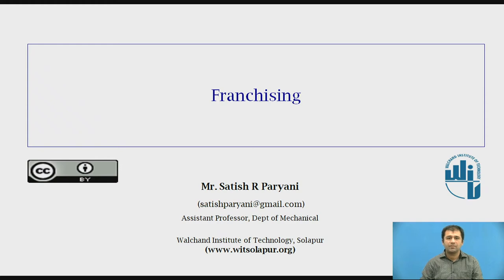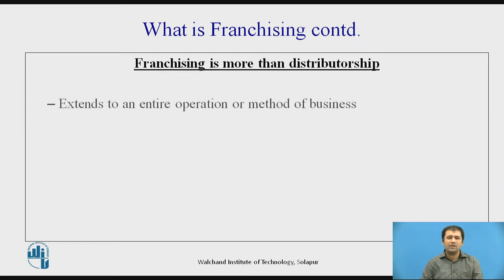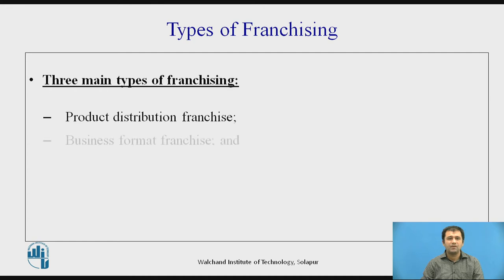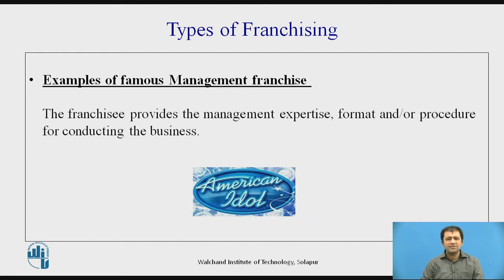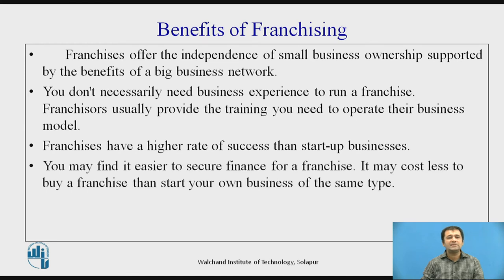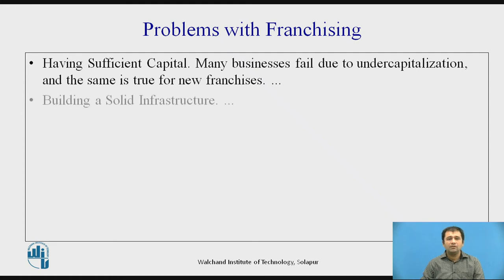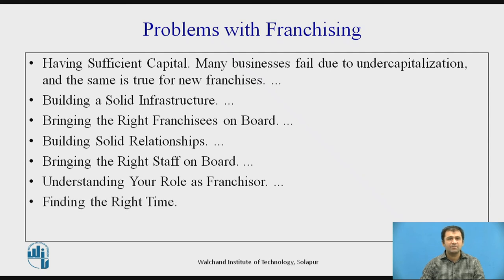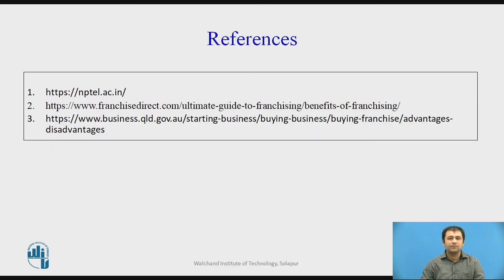Franchising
Mr. Satish R Paryani
Assistant Professor